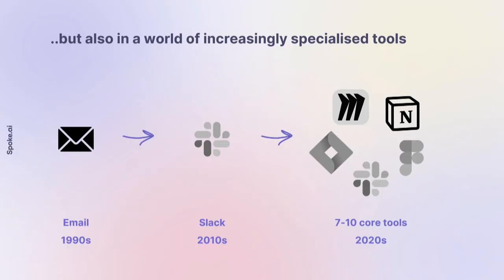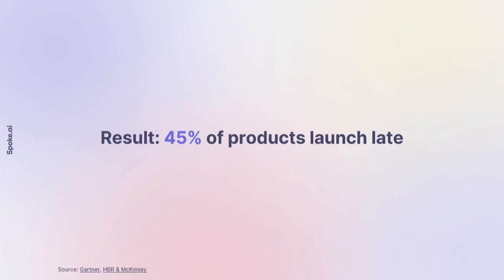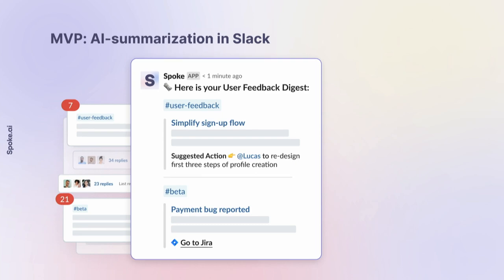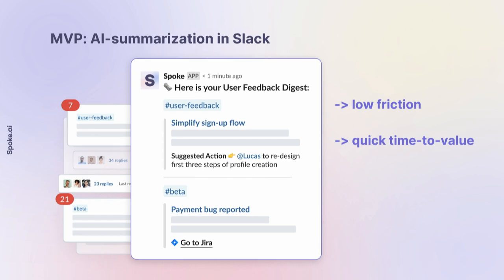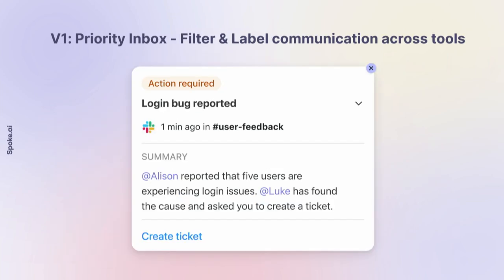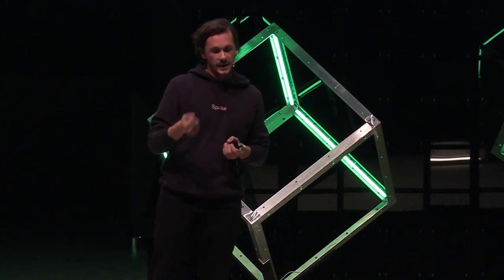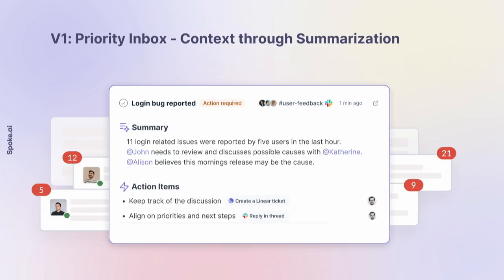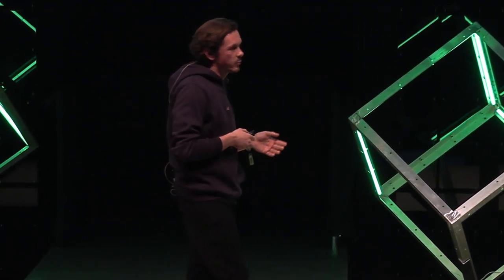Computing & AI Showcase: Spoke.ai (CEO & Co-Founder Max Brenssell) | Slush 2023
Slush is the most founder-focused event on earth delivering actionable company-building advice and bringing together the who’s who in the ecosystem.